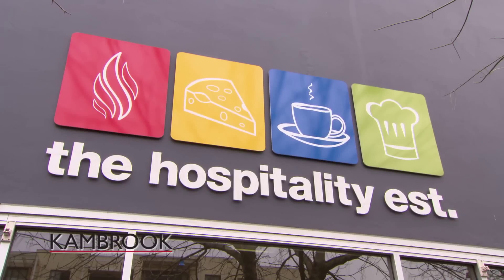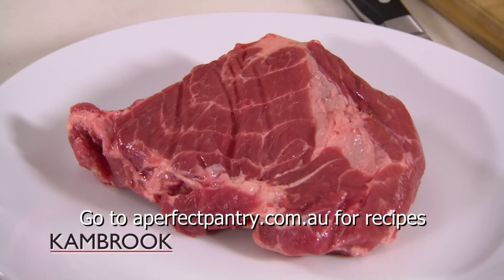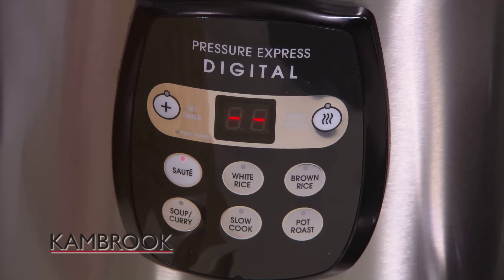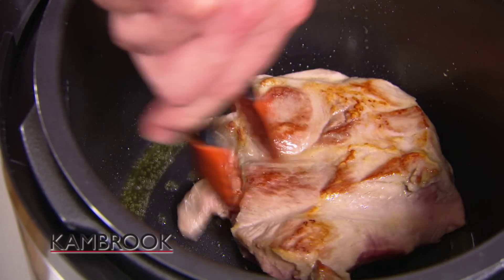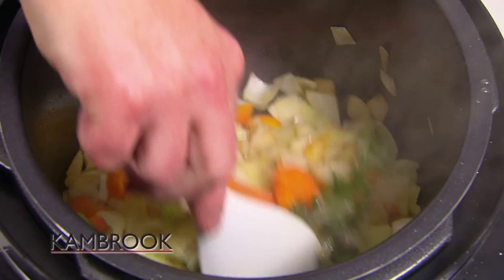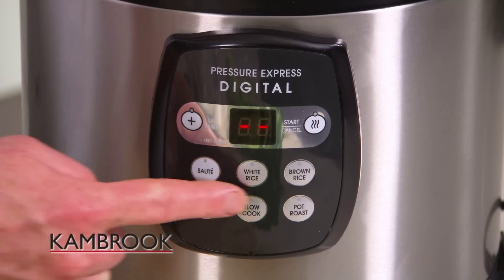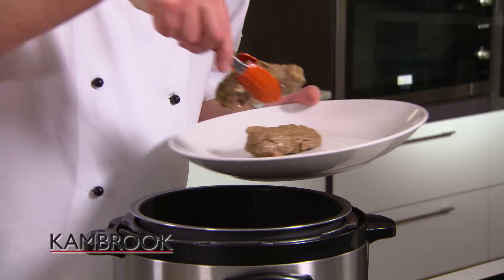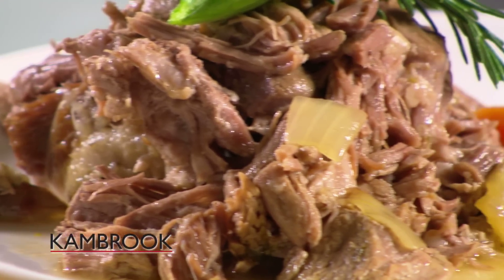Pressure Cooked Pork Shoulder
Kambrook's pressure cooker allows you to saute, pressure cook and slow cook in the one appliance. It has a multi valve safety system with three different mechanisms, so when cooking under pressure, you know everything is really safe.